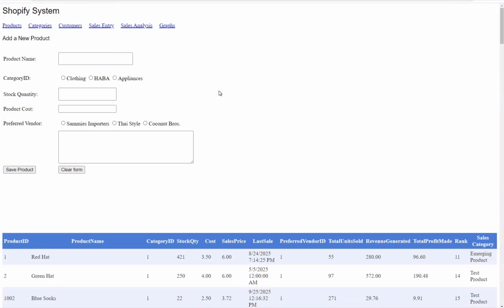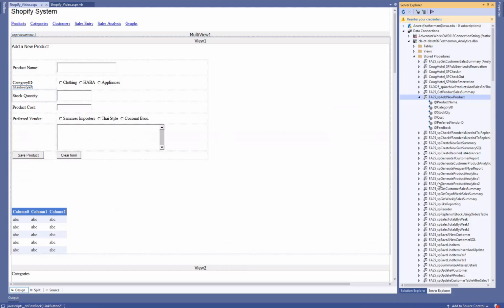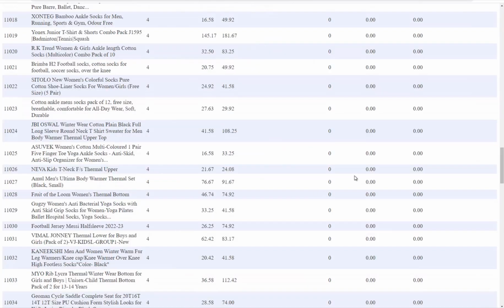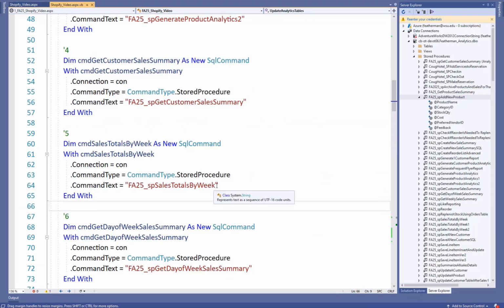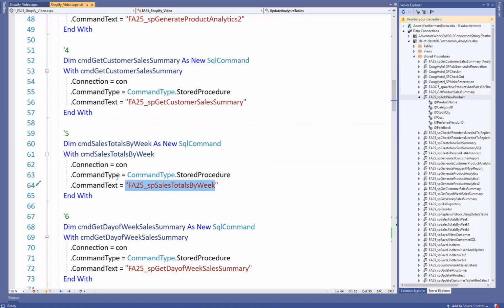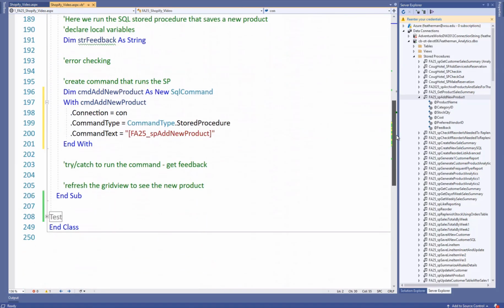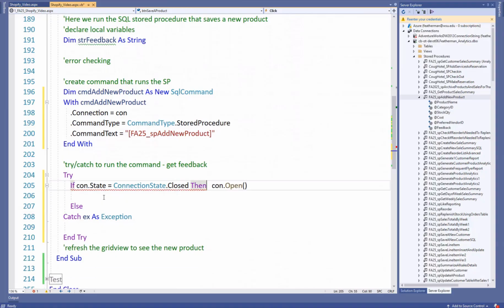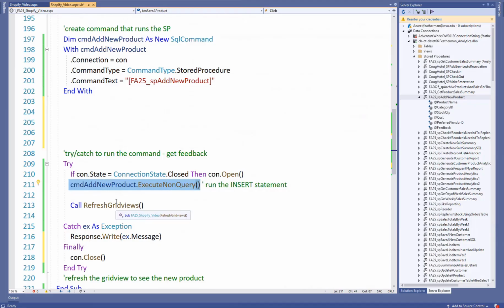52. ASP.NET Save A Product via the Webpage - part 3